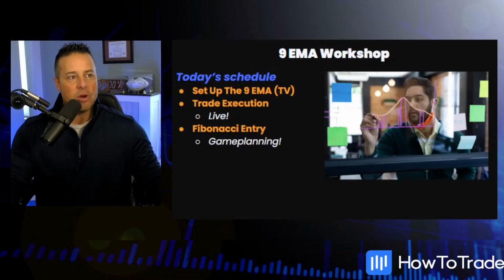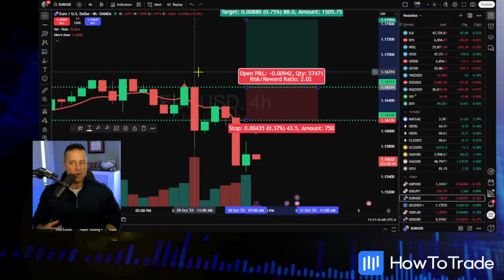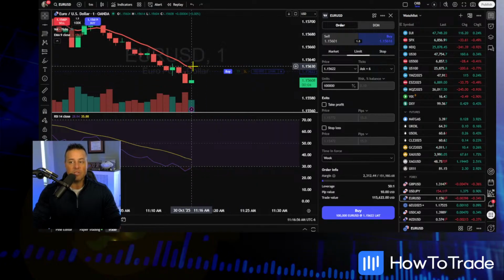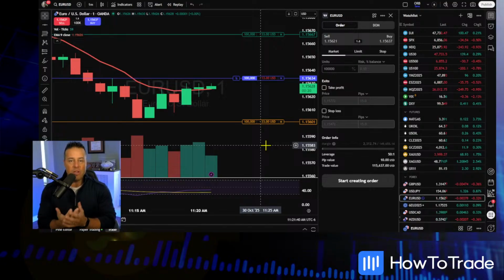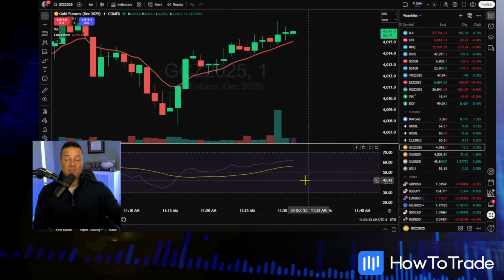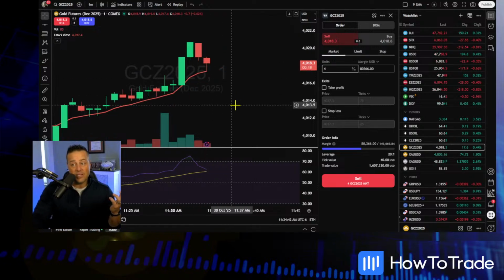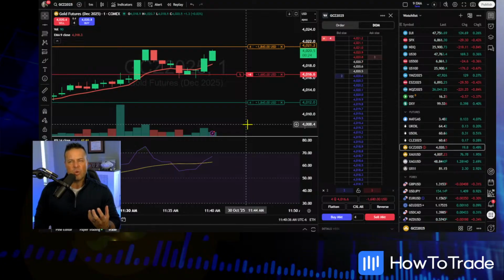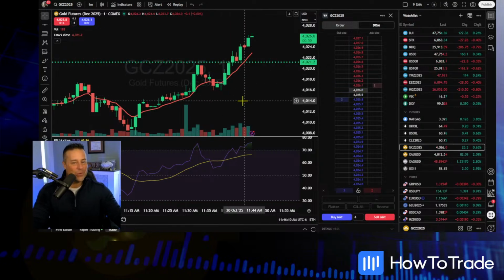Switch Markets Live Trading Webinar: 9 EMA Scalping Strategy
🎯 Switch Markets Live Trading Webinar: 9 EMA Scalping Strategy | Real-Time Forex & CFD Trading

Join us LIVE as we dive into the 9 EMA Scalping Strategy—a proven method for spotting quick trading opportunities in the forex and CFD markets. Hosted by Switch Markets, this session will walk you through real-time market setups, entries, exits, and risk management techniques used by professional day traders.

👉 What You’ll Learn:

How to trade using the 9 EMA strategy effectively

Live market analysis and trade execution

Risk management and position sizing tips

Common mistakes to avoid when scalping

Perfect for both beginner and intermediate traders looking to enhance their short-term trading performance.